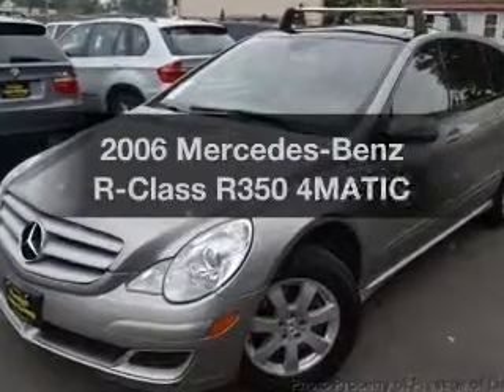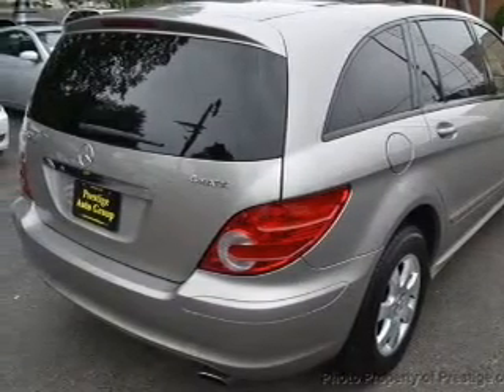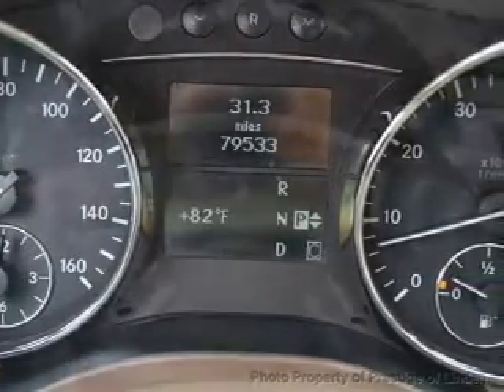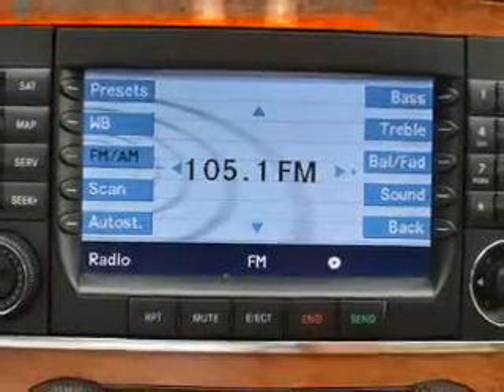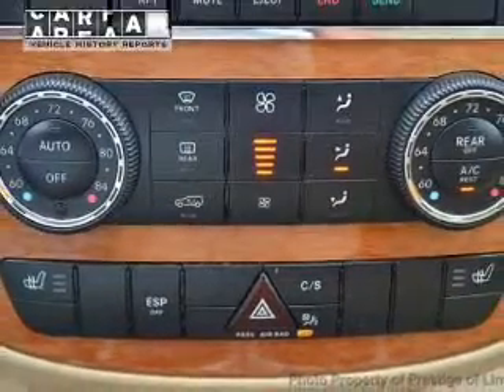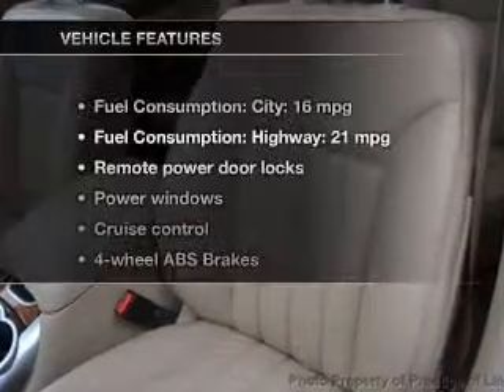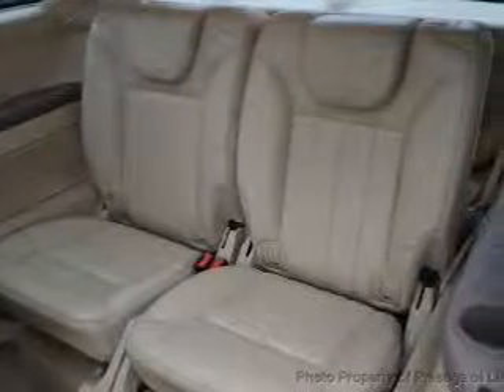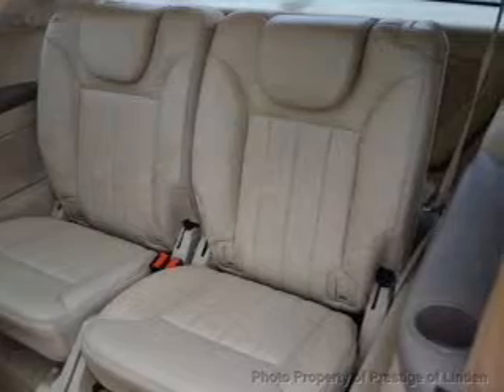2006 Mercedes-Benz R-Class - Linden NJ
Year: 2006
Make: Mercedes-Benz
Model: R-Class
Trim: R350 4MATIC
Engine: 3.5 liter 6 cylinder 24 valve
Transmission: 7-Speed Automatic
Color: Pewter Metallic
Mileage: 79501
Address:
16 W. St. George Ave